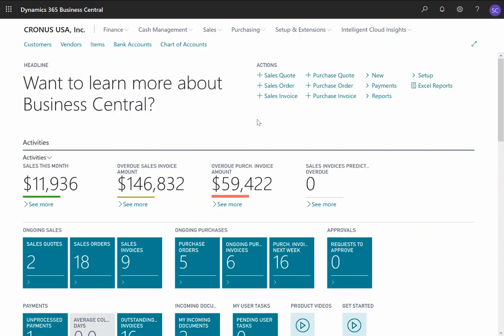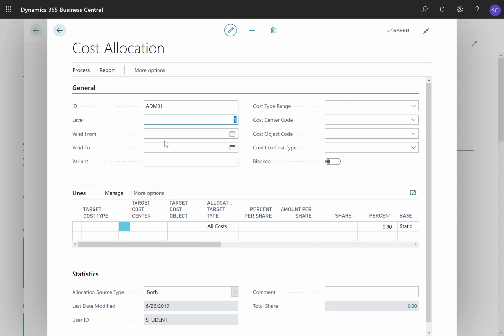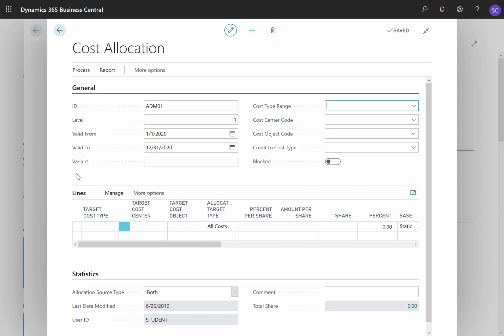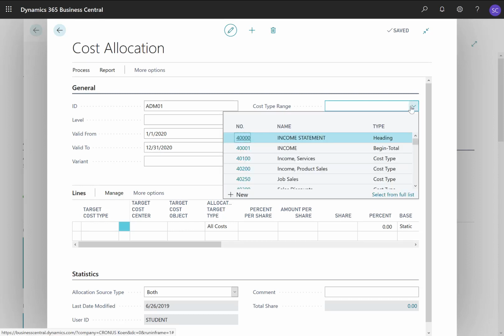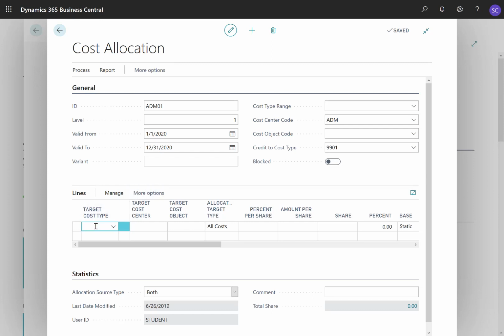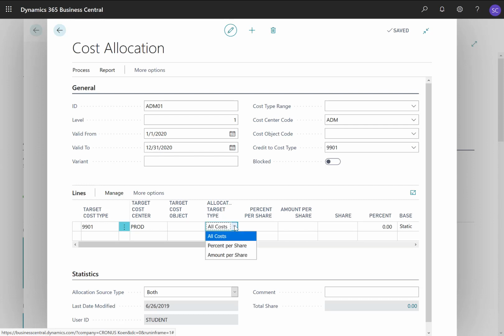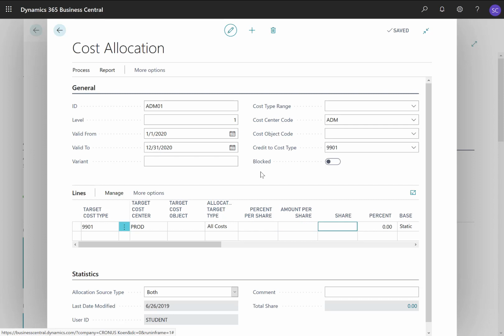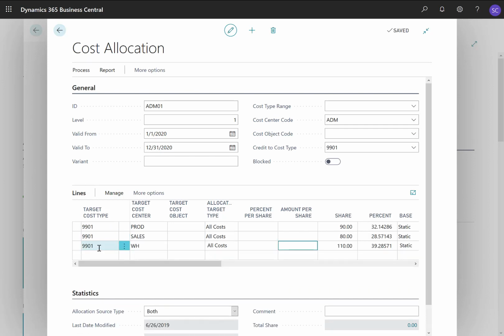Dynamics 365 Business Central - How to Create Static Cost Allocations for Cost Accounting